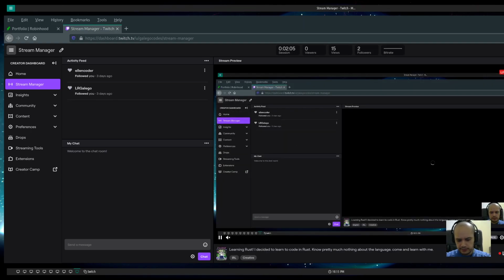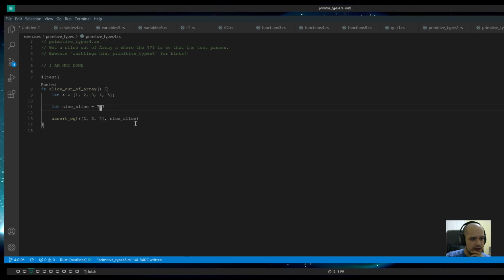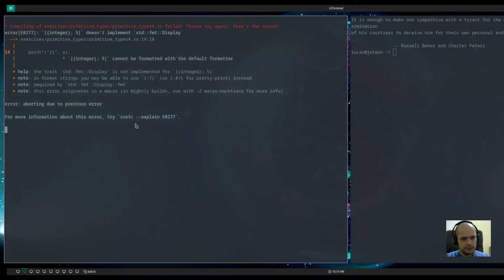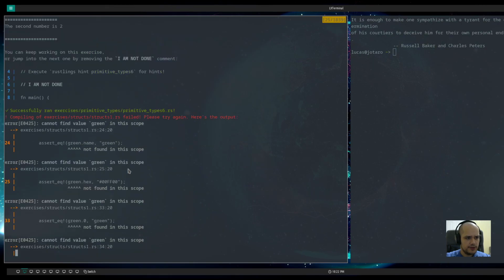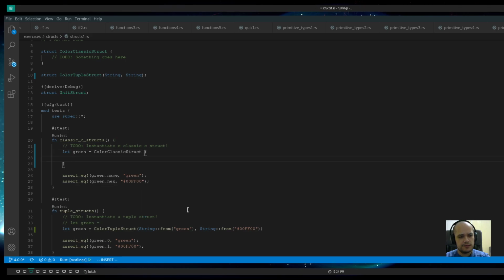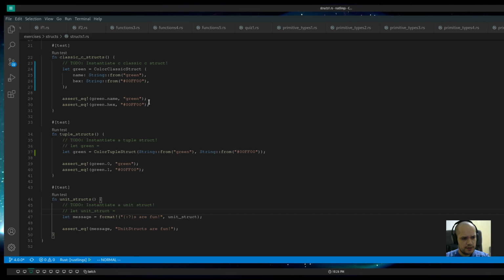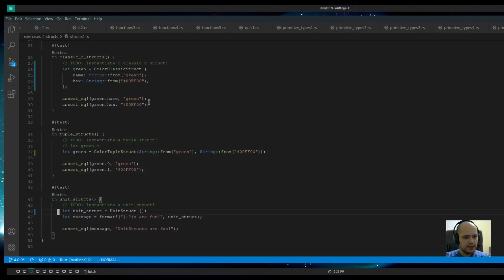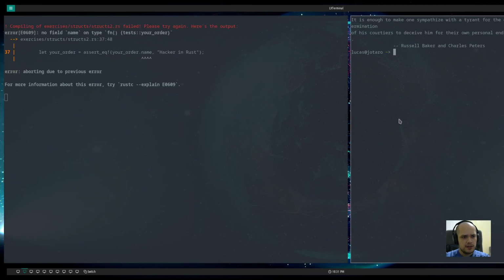Learning Rust! Rustlings part 2 - 1